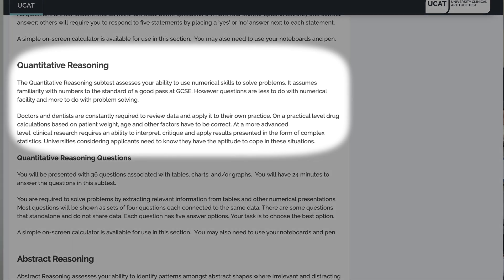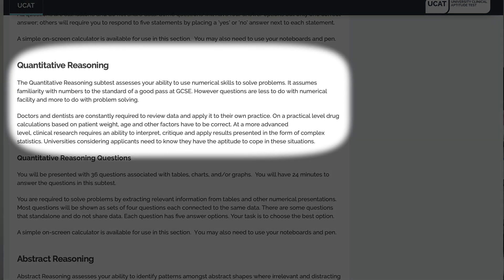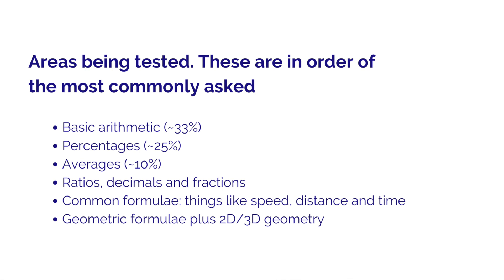University Clinical Aptitude Test 2020 Lesson Series | S2 E1: Quantitative Reasoning Intro& Strategy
University Clinical Aptitude Test NEW 2020 Up-To-Date Training Series. New Lessons Released Every Friday! See Time Stamps Below.

Here we start with an introductory video teaching you some key strategies to make sure you get through every question in this number orientated, problem-solving section. We also give an overview of this section and what to expect in terms of the type of question that show up.

For 20 hours of online video teaching that go into further depth on the topics discussed here, as well as the UK's most comprehensive question bank, see here: futuredoc.co

Time Stamps
00:41 – How I’m coping with a fractured hand
02:30 – Quantitative Reasoning explanation

03:26 – Format of the QR

04:56 – Timing of the QR
06:58 – Areas tested in the QR
08:42 – Strategy
10:31 – How to perform a ‘Calculatorectomy’
11:14 – The on-screen calculator
13:12 – Most important takeaway message
14:30 – How to score highly
14:54 – Bloopers

FutureDoc is the course that will get you into a top ranking UK medical school and become a world-leading doctor. This is because I have successfully coached so many students how to successfully get in, that I know the exact strategy and information you need to realise your dream of being a doctor and get into a your first choice medical school. It will save you valuable time and effort, which means you can focus on taking the crucial action steps required for  building an outstanding medical school application.